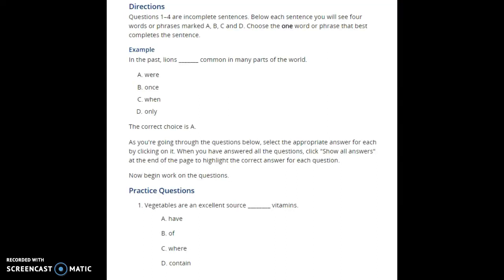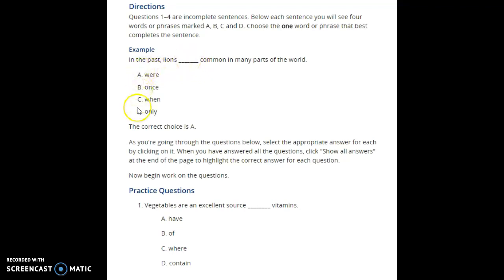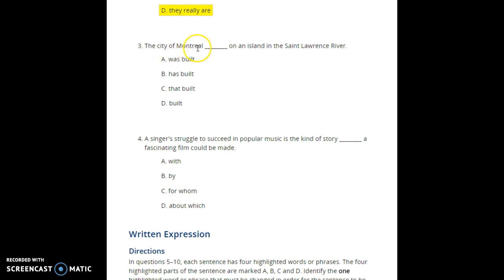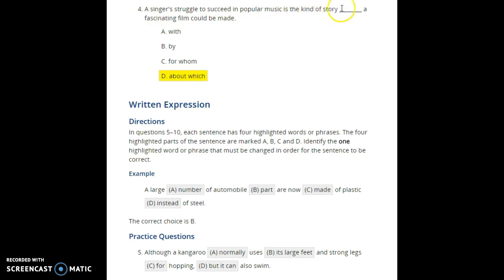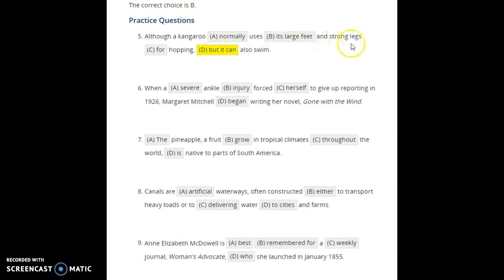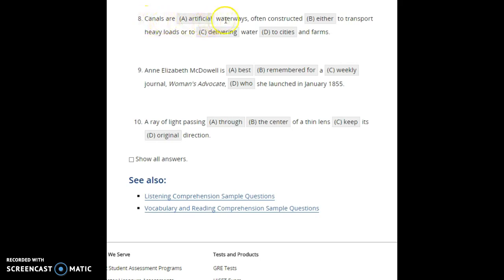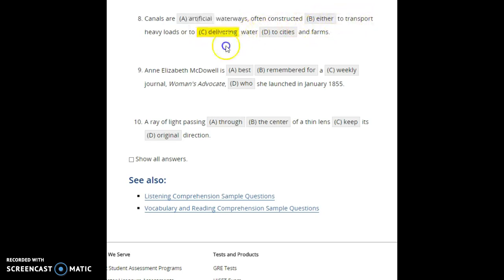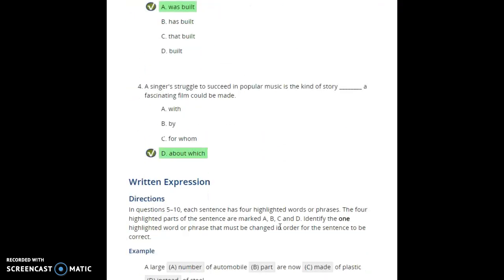Toefl Written structutre Tips